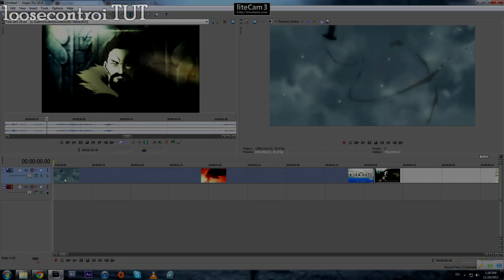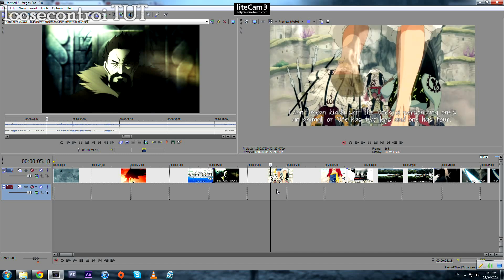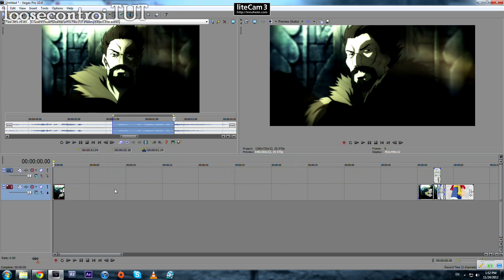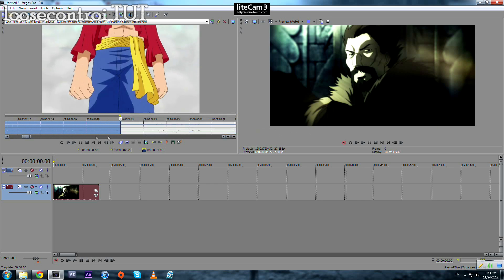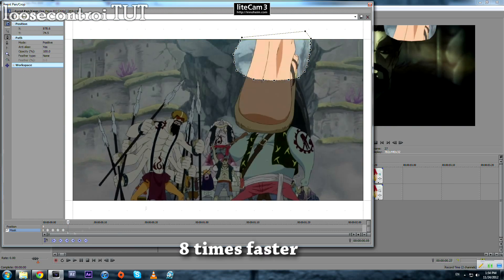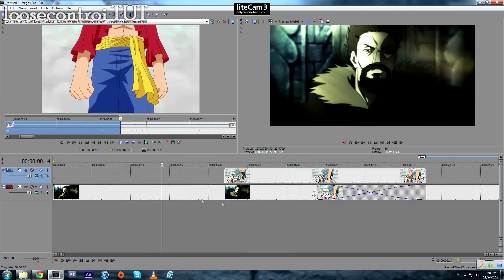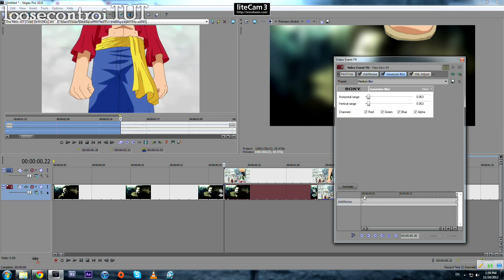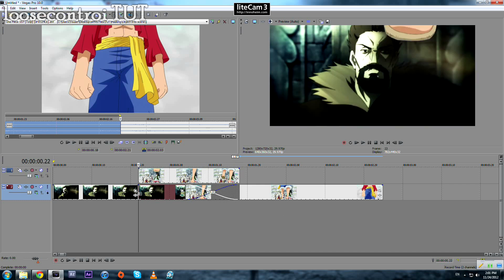Object into scene transition - Sony Vegas Pro [loosecontroi TUT]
A simple and smooth transition using masking :)

Tutorial difficulty: 2/5

Thanks to him